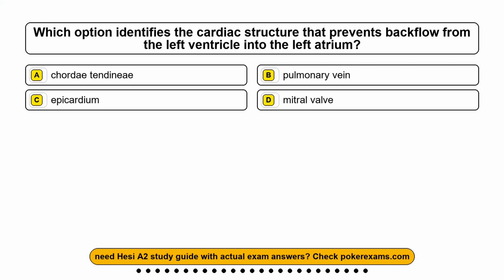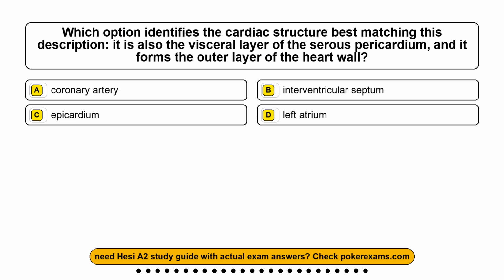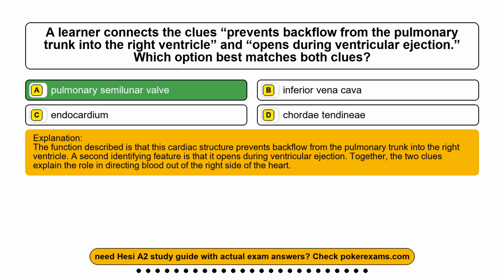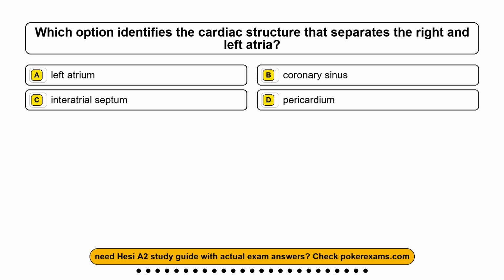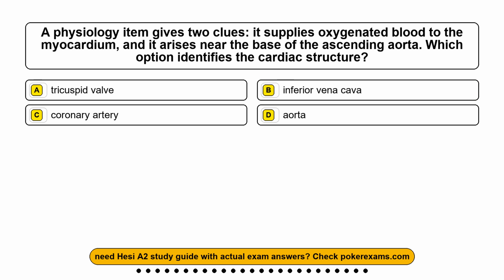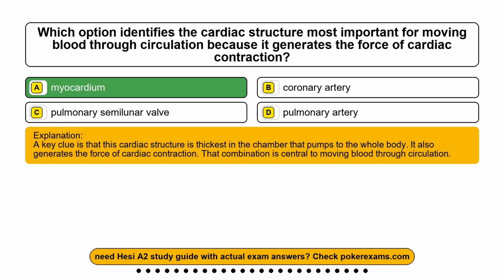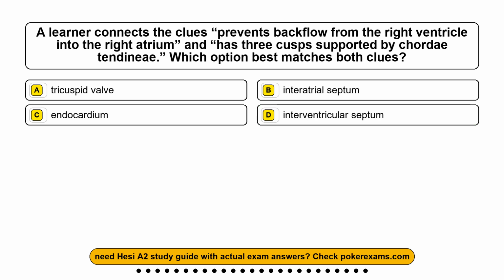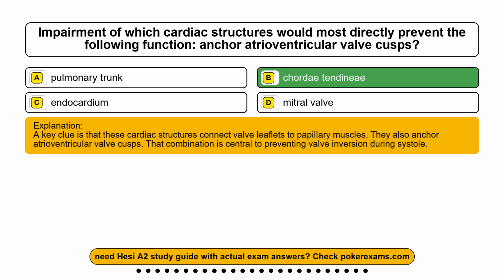HESI A2 Blood Flow Through the Heart#bloodflow